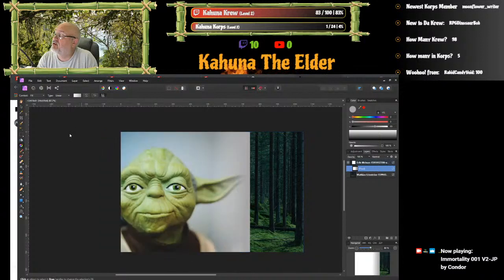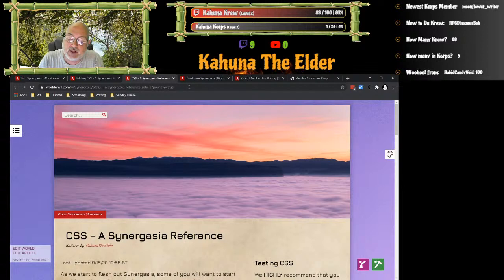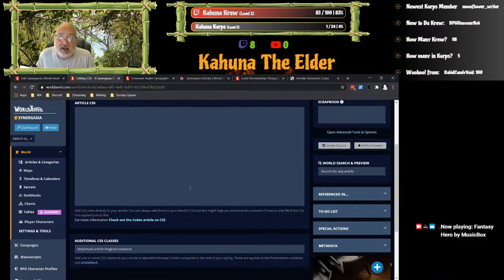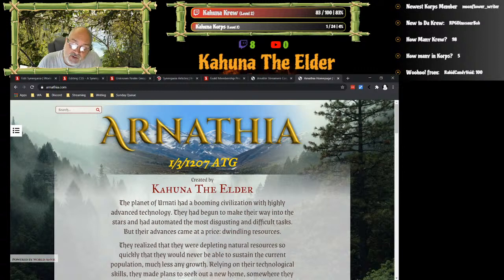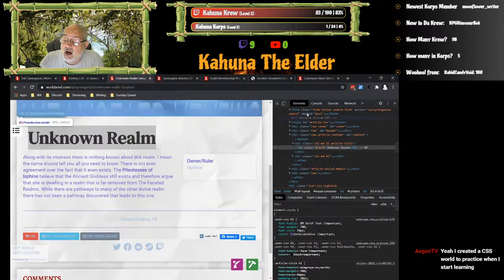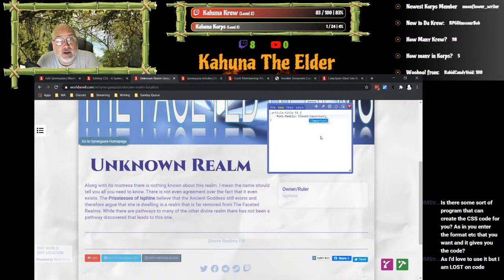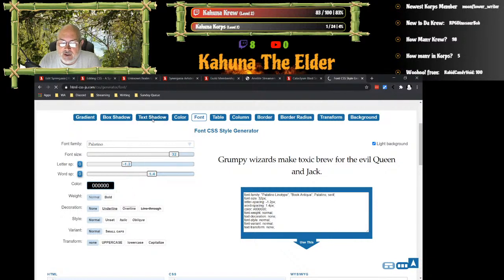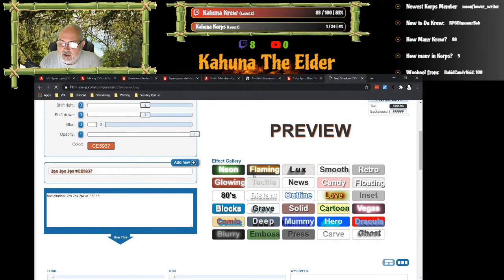Kahuna Help 9/15/20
Time for your articles, stories and fun. Got one you'd like read? Drop a link in the chat! Starts at the top of the hour!